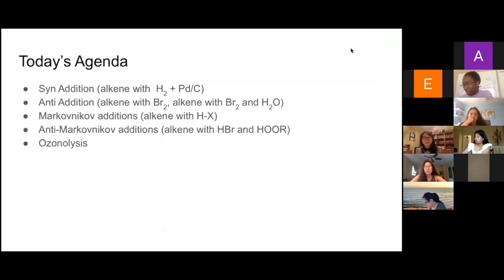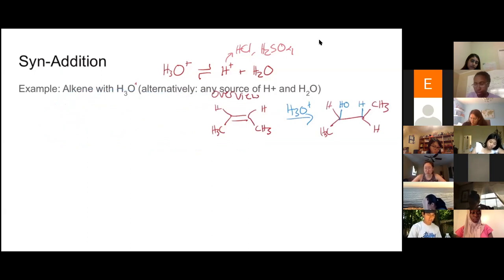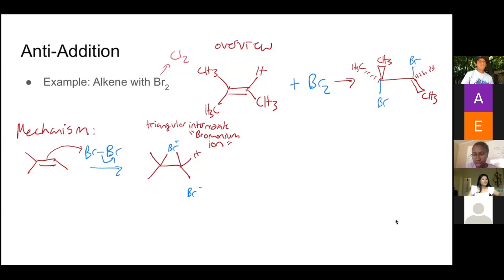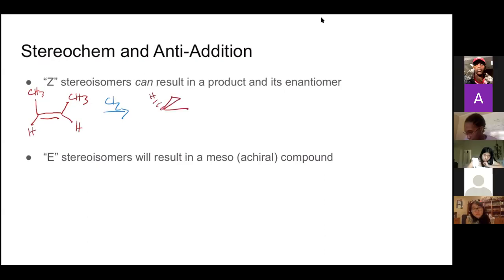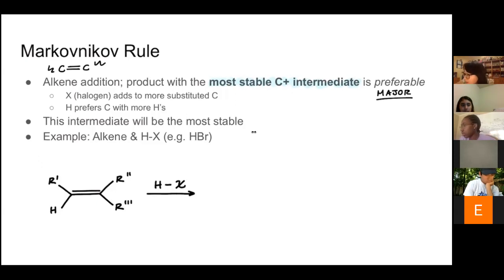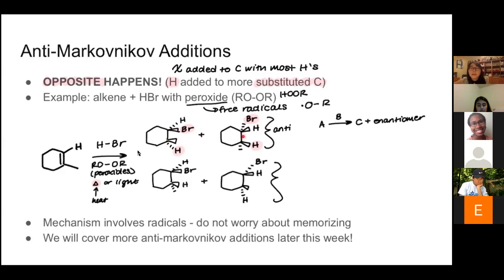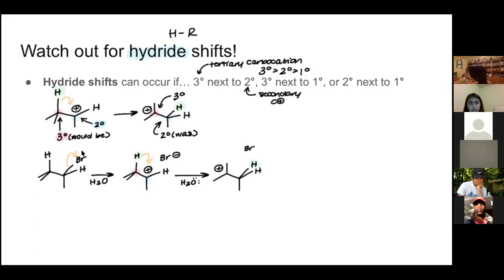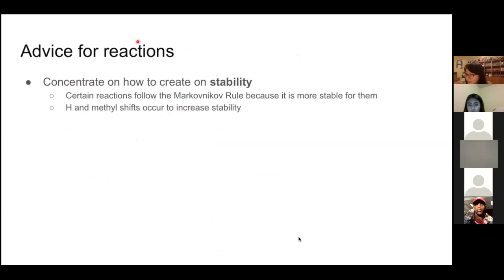Lecture 7: Syn and Anti Addition Reactions, Markovnikov, Anti-Markovnikov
Please note the error at 31:05-while E alkenes do lead to meso compounds in anti addition reactions, the product drawn in the video is NOT meso. The correct meso compound is included on the slides posted on both our website and our Canvas site.